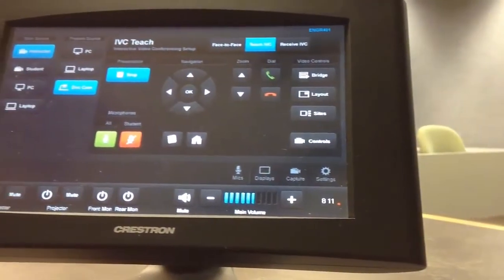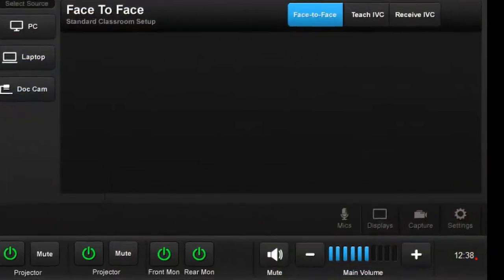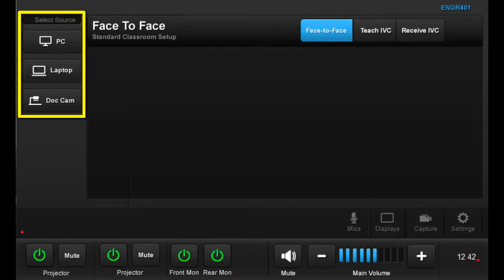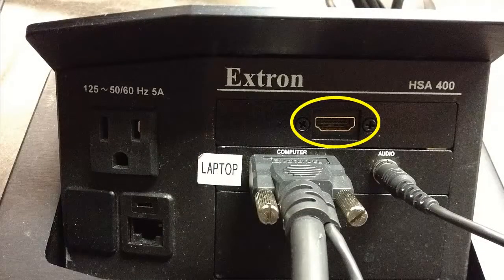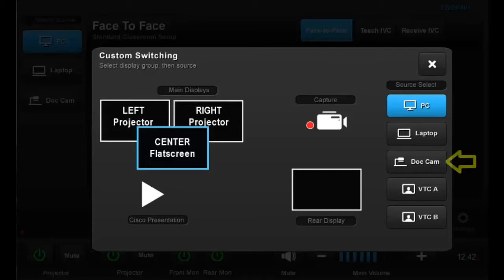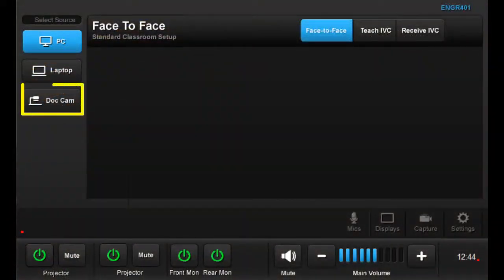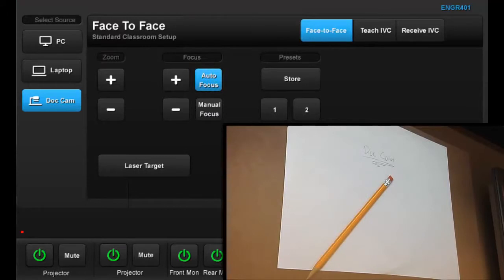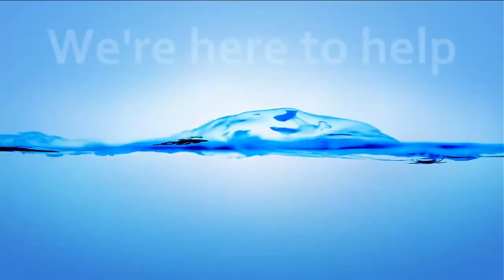ENGR 401 Crestron Touch Panel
This video is geared to those who wish to learn how to use the Crestron touch panel in ENGR 401 for face-to-face classes and events.